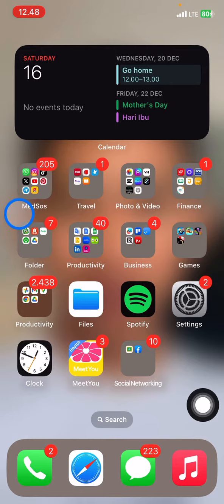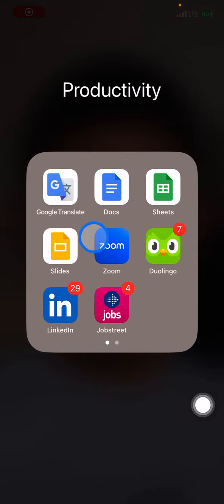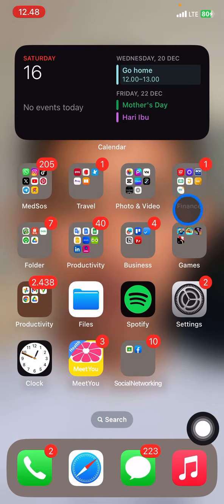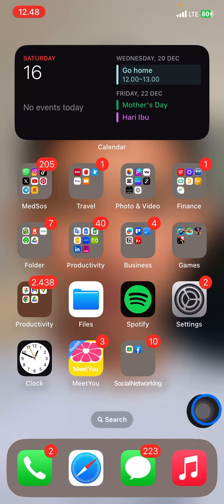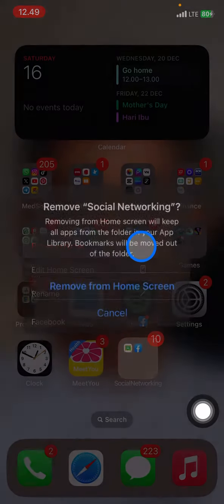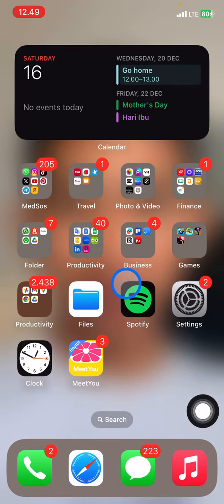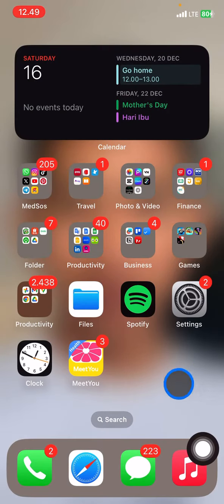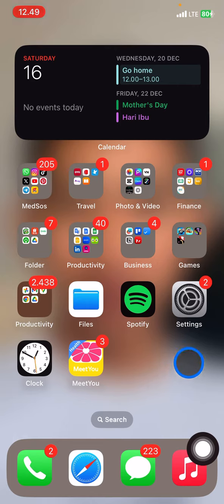What a Crowded Homescreen on Your Phone! How to Delete Folder on Your iPhone Homescreen?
Fill so stuck and bored with your homescreen? it is time to clear up and reorganize your homescreen. If you creating a homescreen folder, you can remove them to get more space on your homescreen.